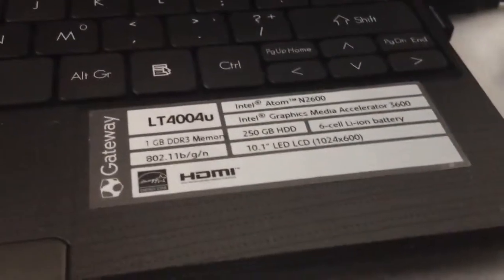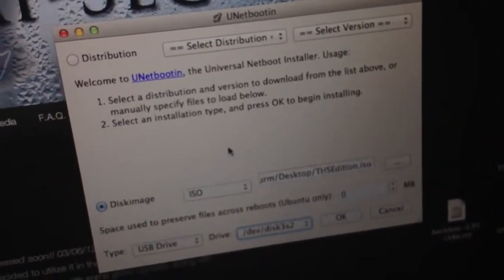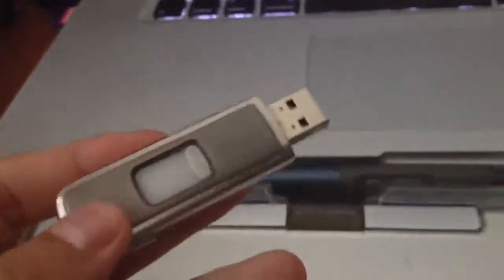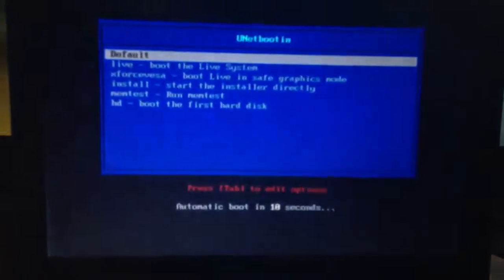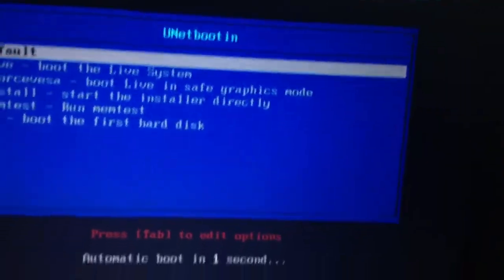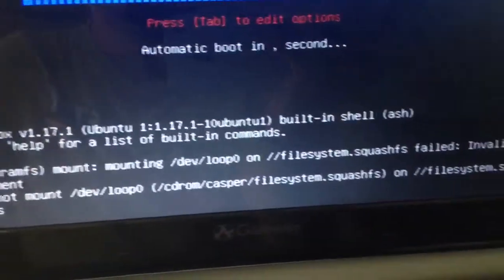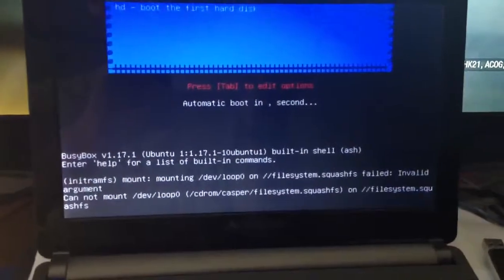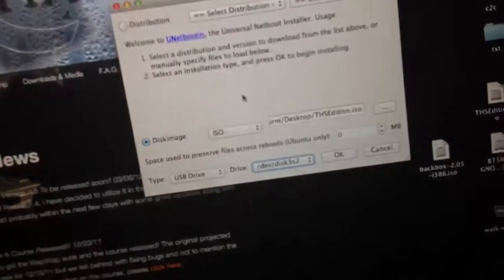Backbox (special edition) installing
Help needed!!!
I'm trying to install the members only edition of BackBox... this is what i get off the stars... some advice pls! THX! Cheers!